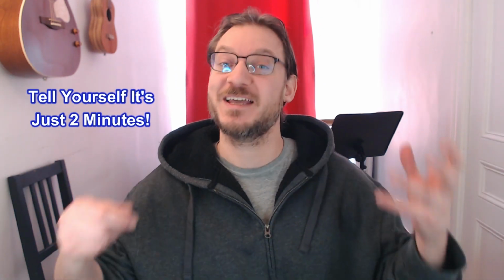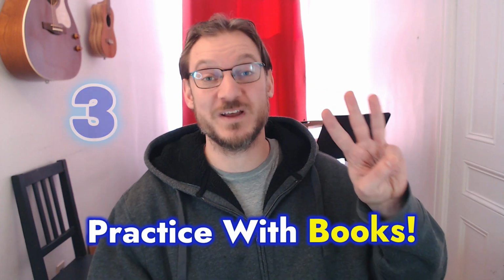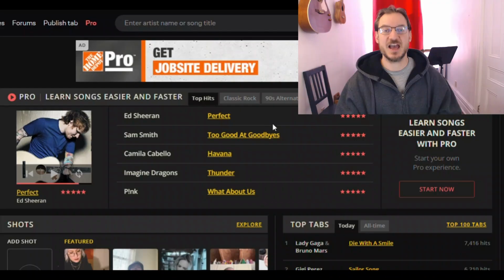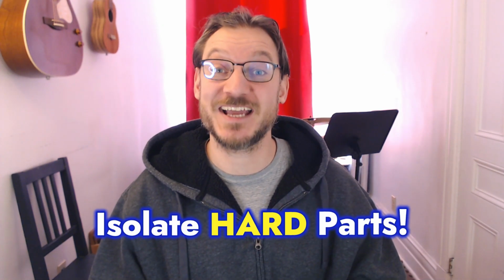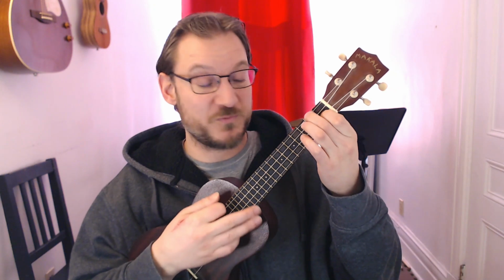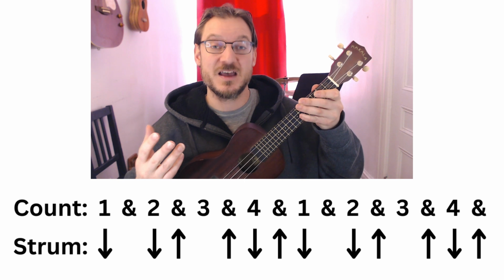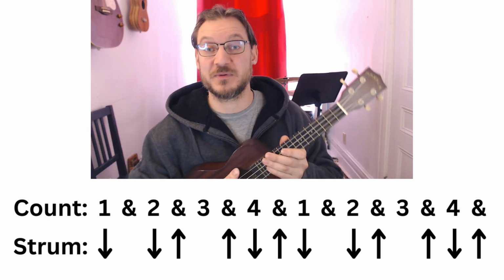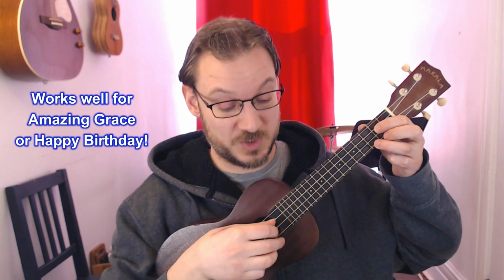TOP 15 Beginner Ukulele Tips: IMPROVE FASTER TODAY!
Want to improve your ukulele skills quickly? This is the ukulele tutorial for you! In this ukulele lesson for beginners, you'll learn 15 essential tips to help you practice smarter and play more confidently. Whether you're just starting or looking to progress faster, these ukulele tips will set you on the right path today!

Learn to Strum and Sing with CONFIDENCE!

NEW BOOK! Ukulele for Beginners and Beyond!

Get FREE SAMPLES of my books and a FREE 10 SONG PDF!

Get my BOOKS!  Easy Ukulele US
Easy Ukulele CA
Easy Guitar US
Easy Guitar CA
The Fun Drum Book for Kids US
The Fun Drum Book for Kids CA